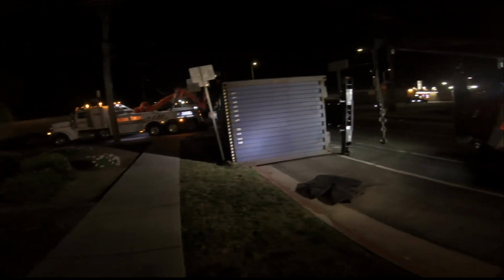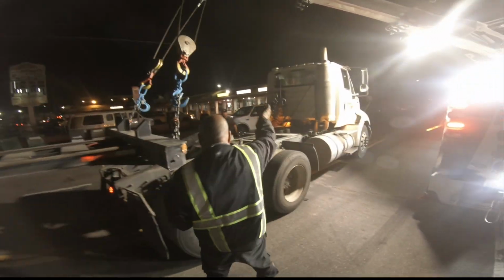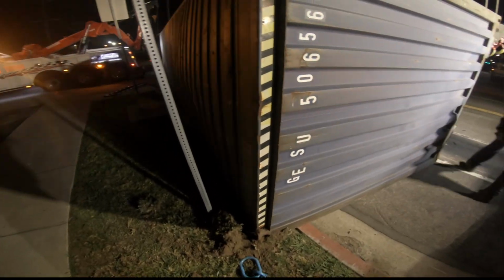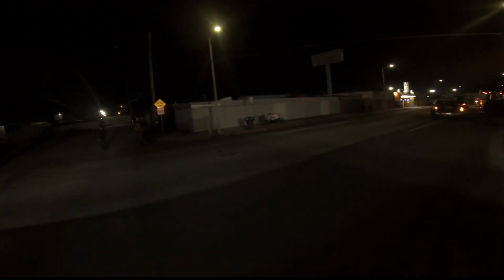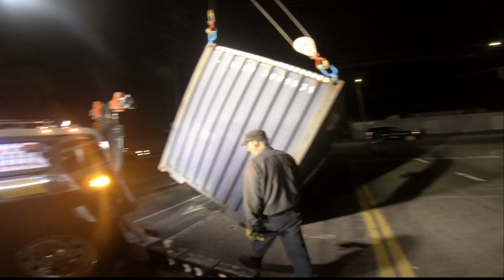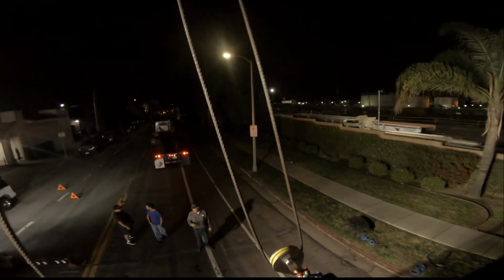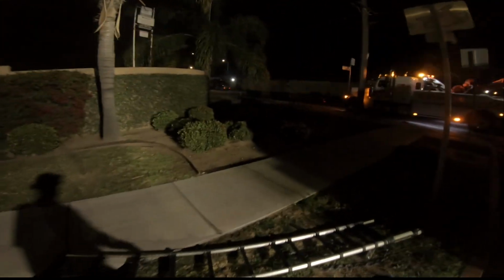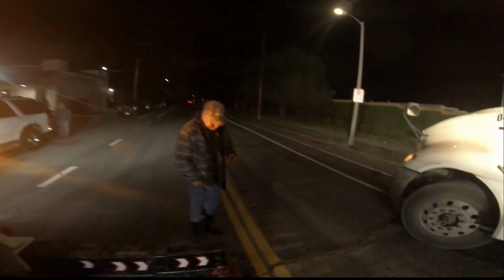Another rollover for Hulk!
I was called by Kustom Towing to assist in a container rollover after the driver's 5th wheel plate broke off on a turn. The container was loaded with scrap metal and various scrap parts. I used my 50ton rotator (aka Hulk) to upright the chassis first, then to flip the container and set it on the chassis.

I normally counter lean containers in the air using two rotators, but because this was not my call we did it another way. The end result still came out great and the customer was loaded so he can finish his delivery.